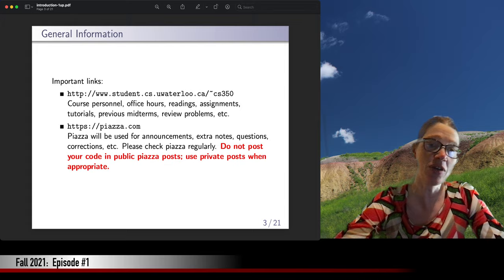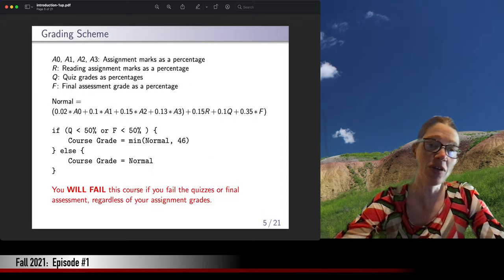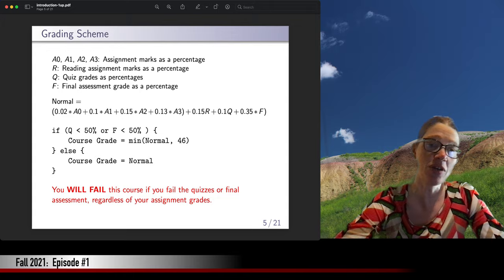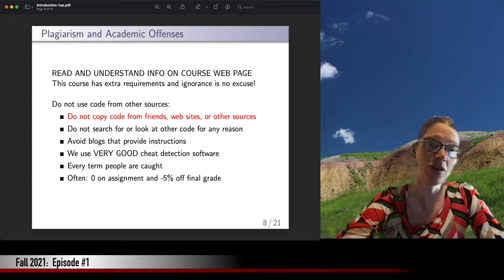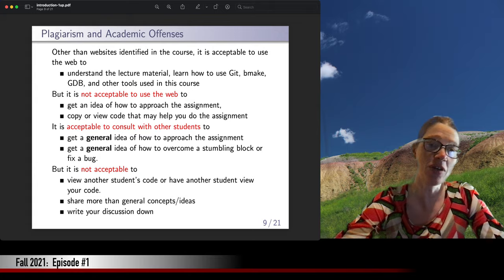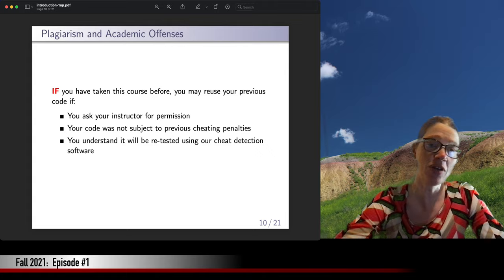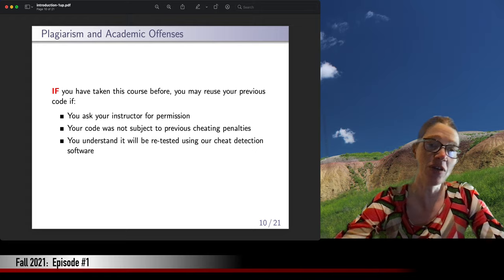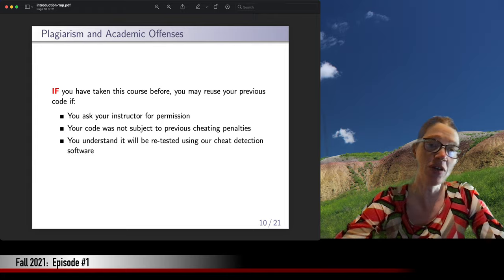CS350 - F21 - Welcome!